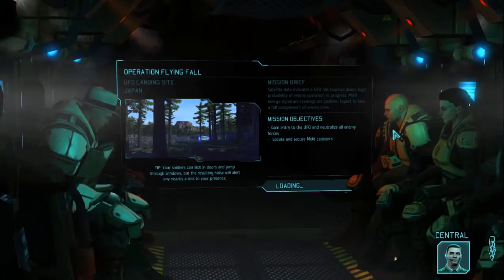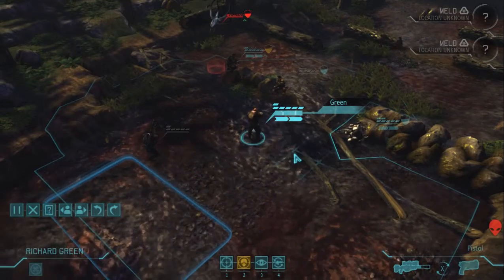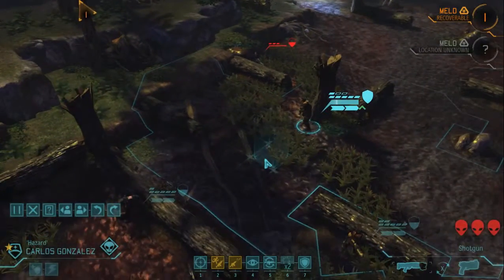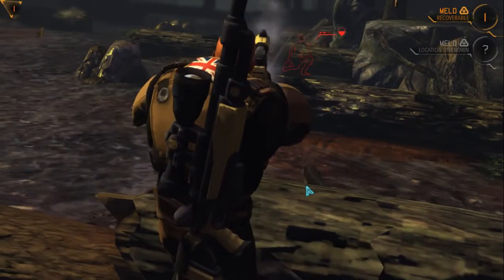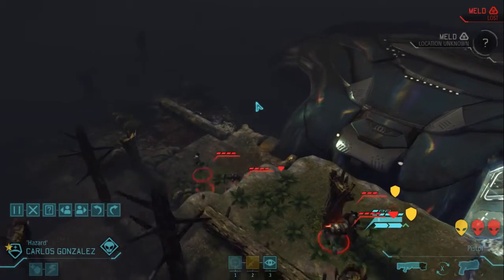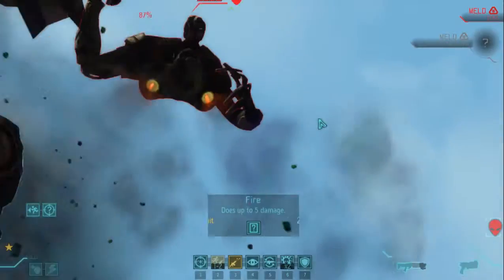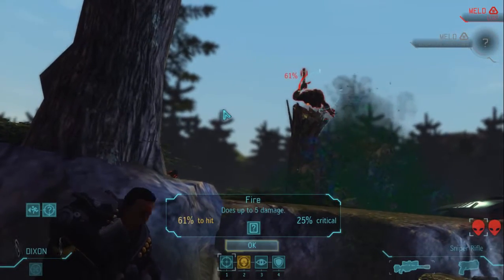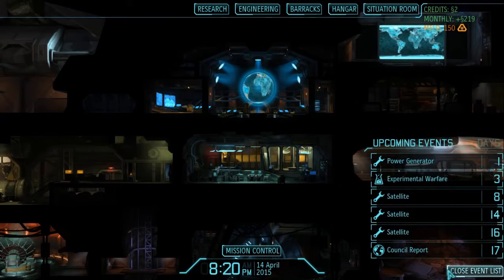Let's Play XCOM: Enemy Within -- Mission 4 Part 2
Medic! Medic!!